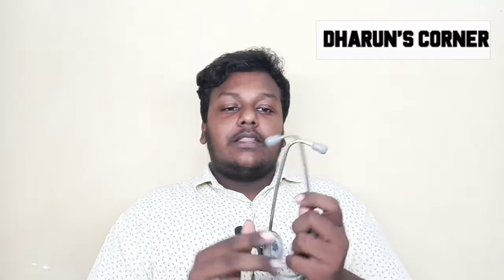Evolution of stethoscope (chest scope).a basic medical equipment!!!